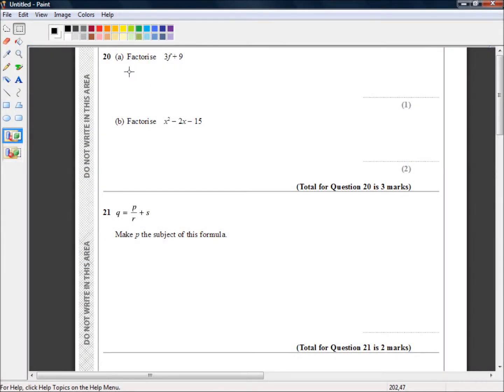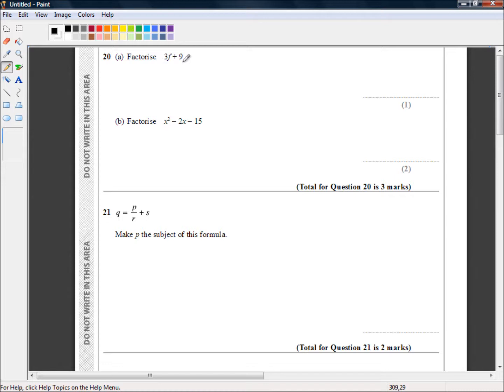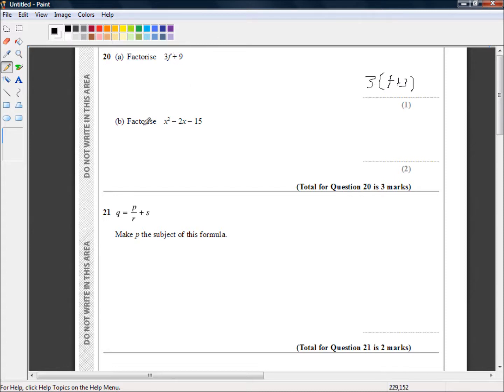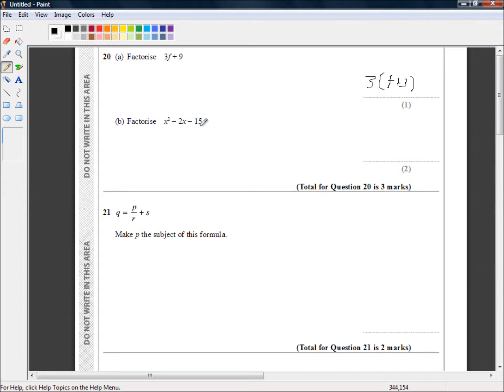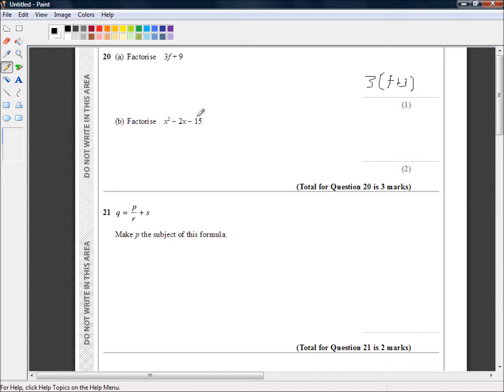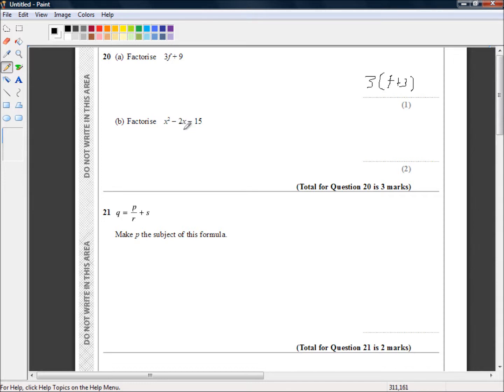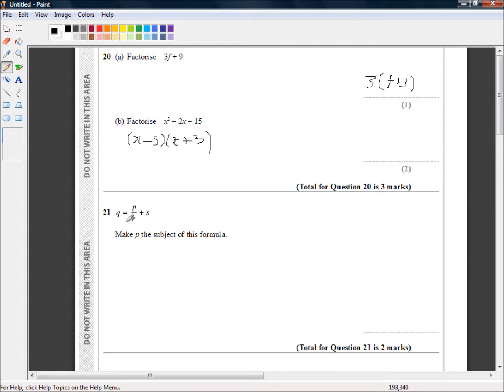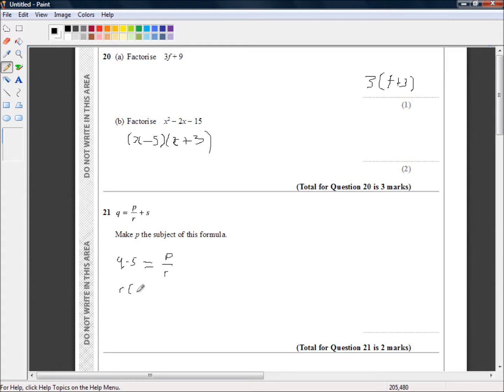Edexcel GCSE (9-1) Mathematics 1MA1/2F Questions 20 and 21